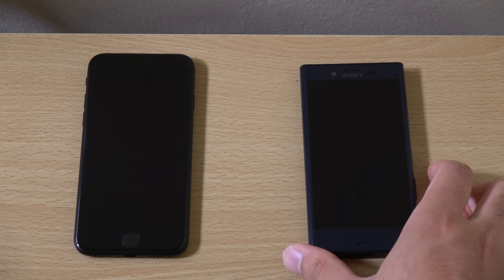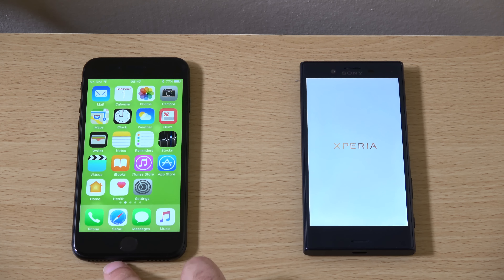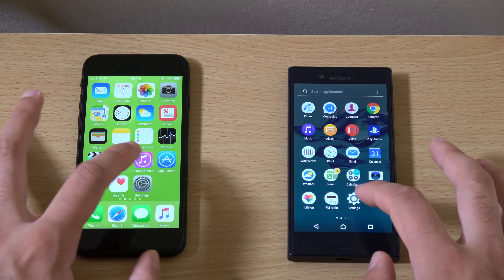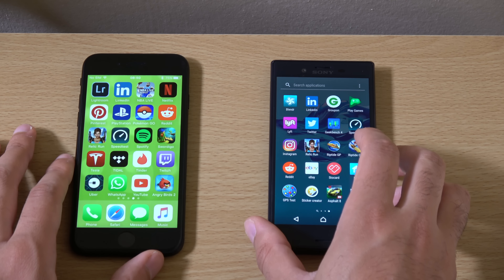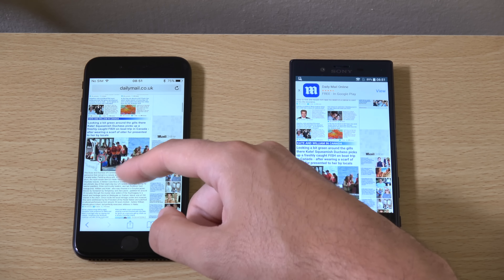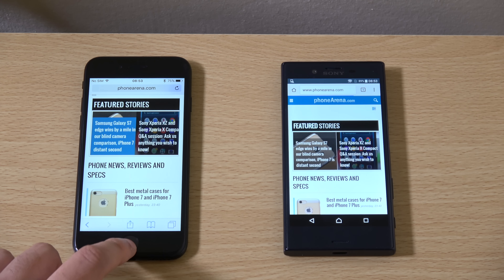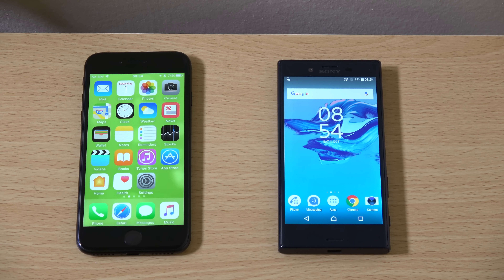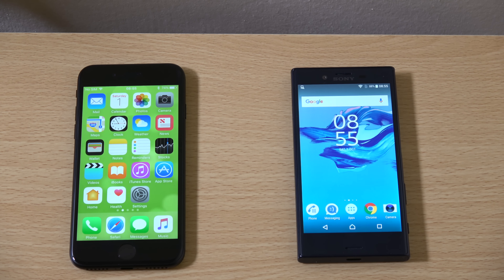iPhone 7 vs Sony Xperia X Compact - Speed Test!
iPhone 7 vs Sony Xperia X Compact - Which Compact phone is Faster?
The X compact took a pricecut recently - US